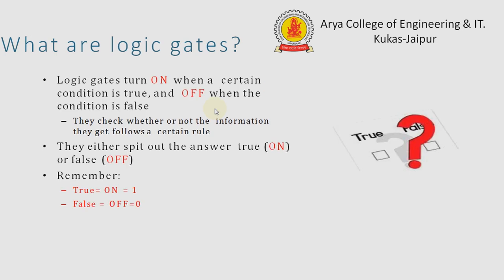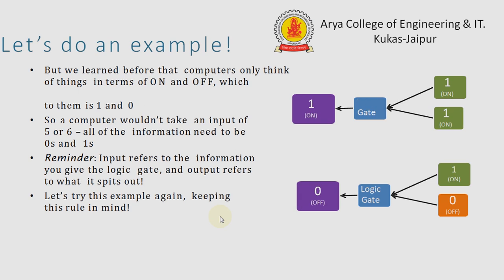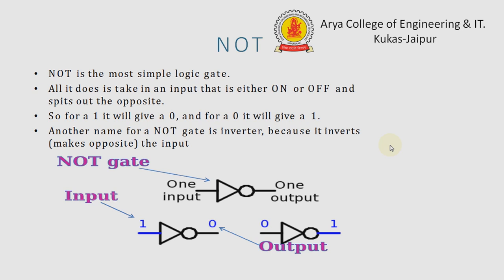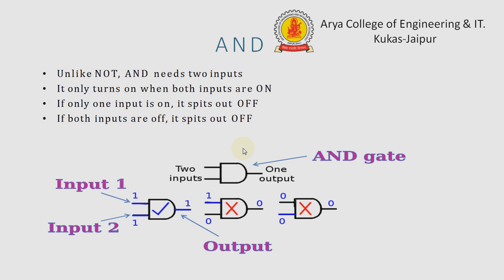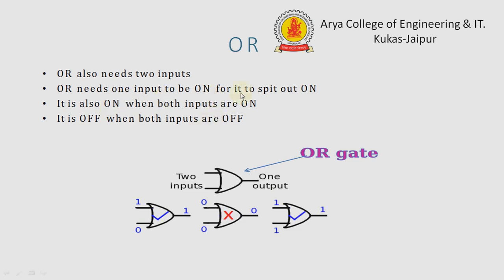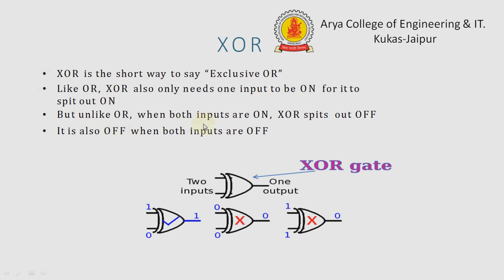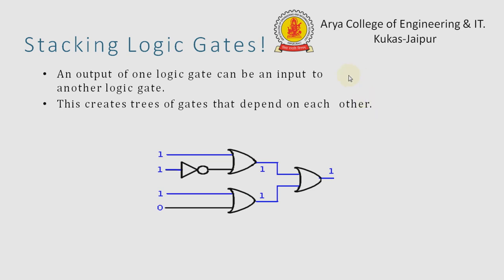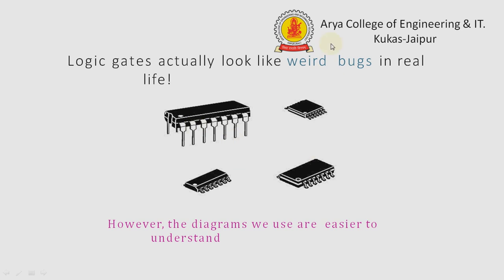Digital Logic Design 4 - Digital Electronic by Dr. Priyanka Jain | Arya Colllege